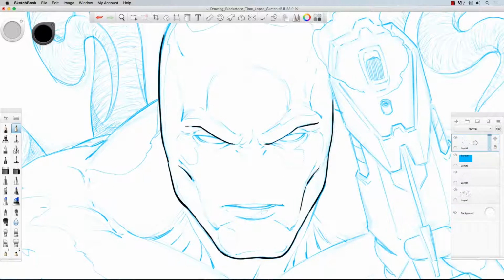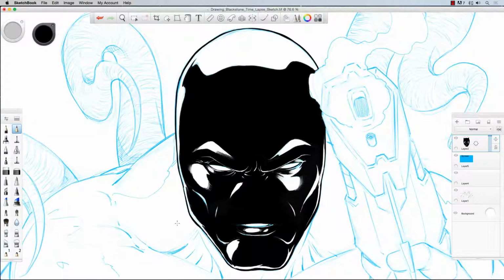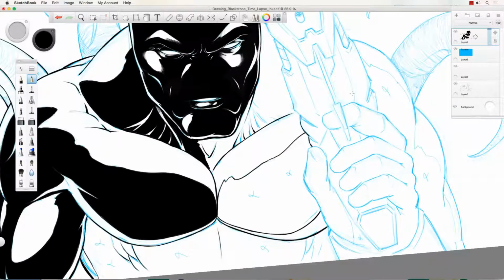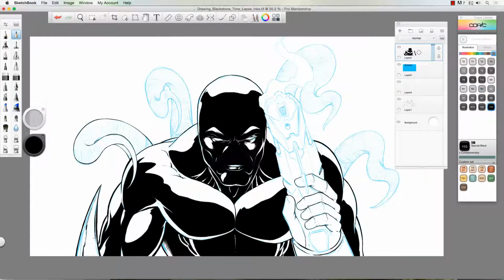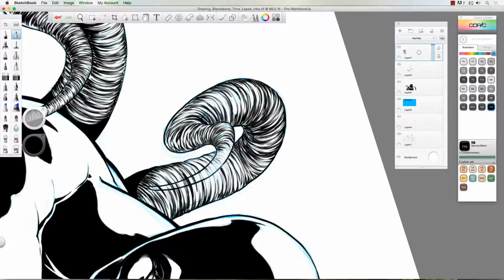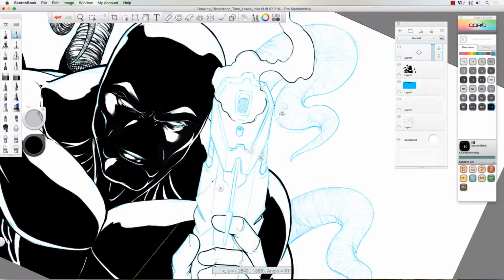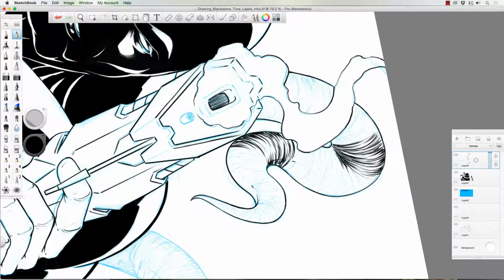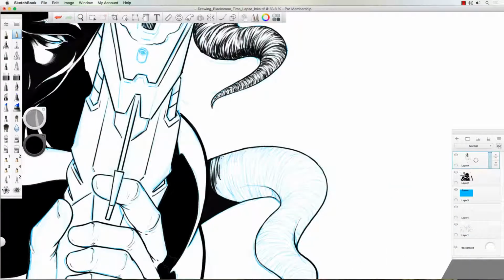Inking a Character In Sketchbook Pro - Demonstration Video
- In this video I am inking the Blackstone pinup from book #2 inside of Sketchbook Pro 7.  This is a time lapse video that I narrate the process over.

I am using a Cintiq 22 to ink this with Sketchbook Pro.  I finish my comic book pages inside of Manga Studio but I enjoy creating some of my artwork inside this program as well.